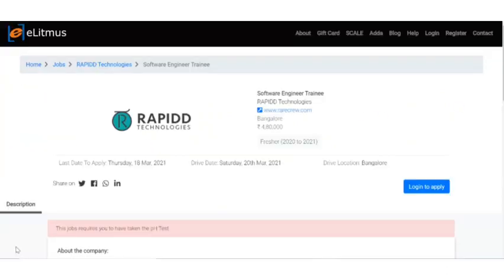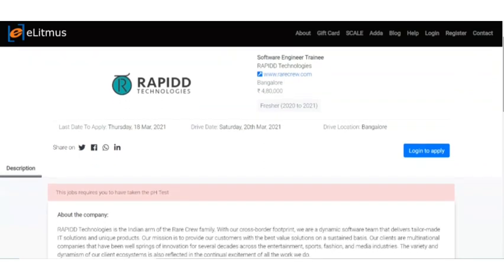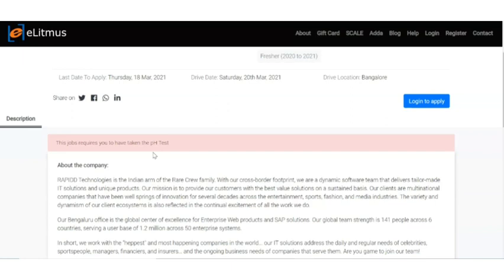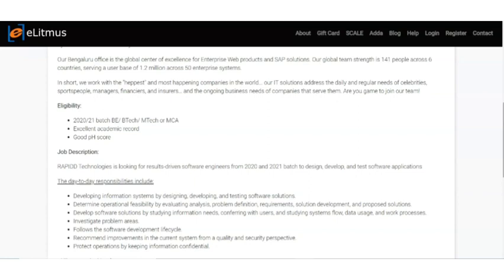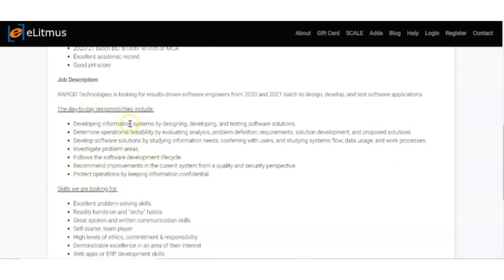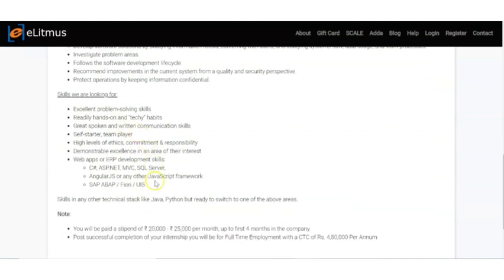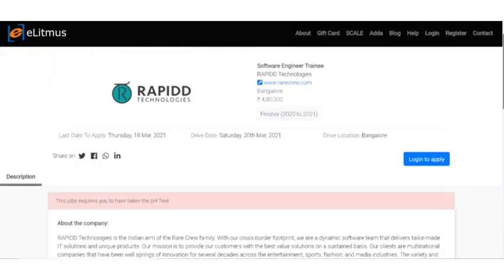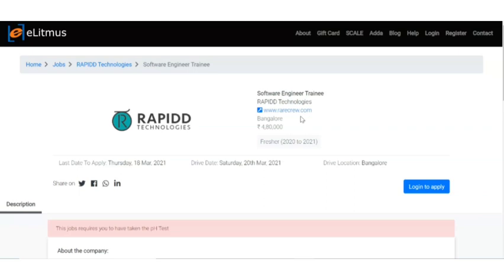RAPPID Technologies Recruitment 2021| Freshers and Final Years| Jobs 2021